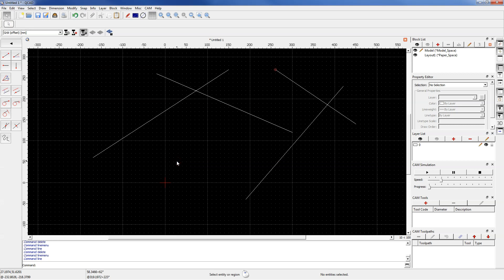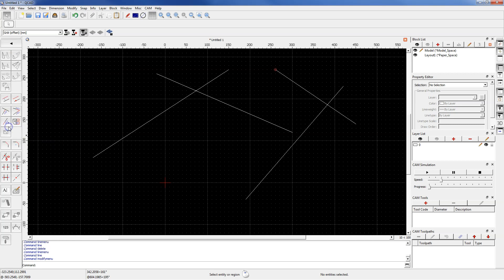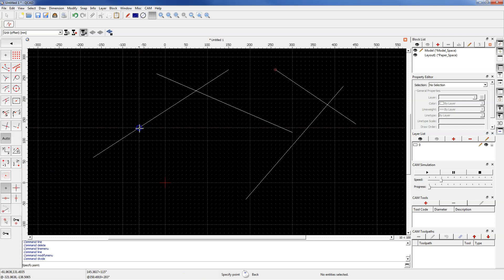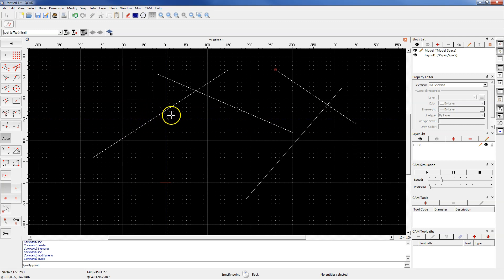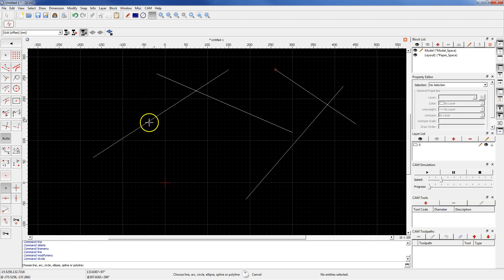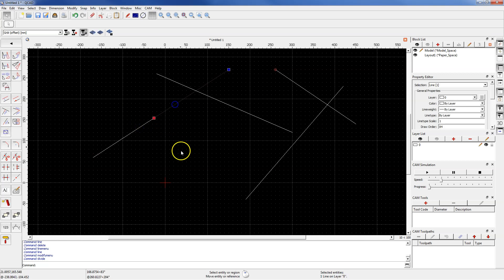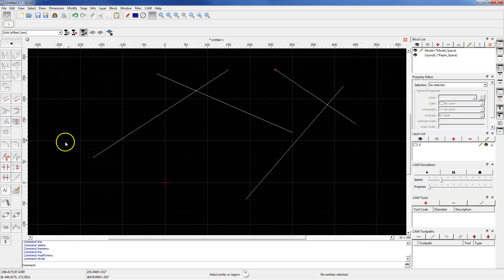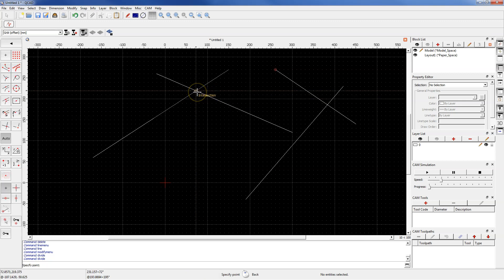QCAD Divide Geometry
QCAD for Beginners Tutorial - Lesson 8

Divide geometry in QCAD